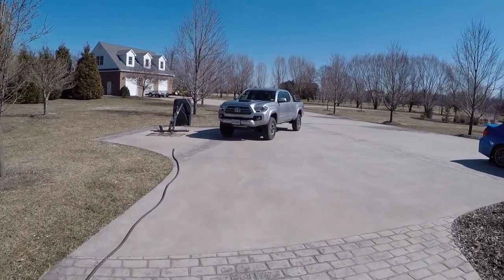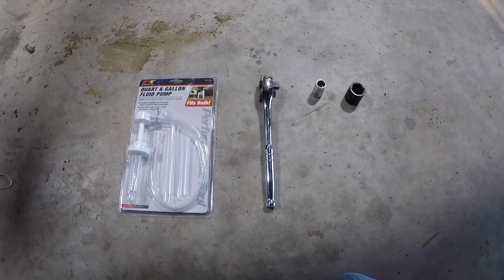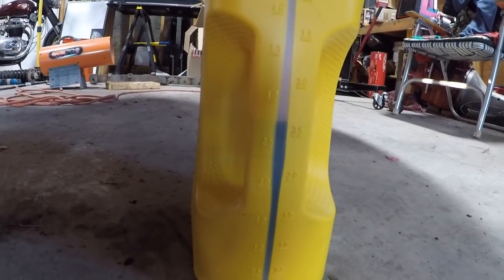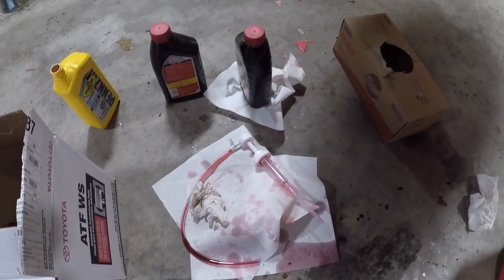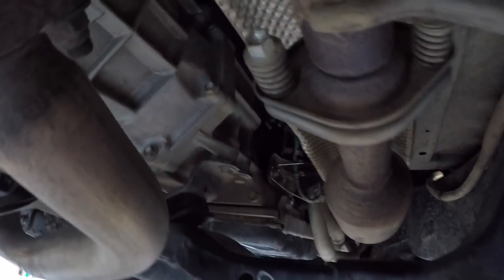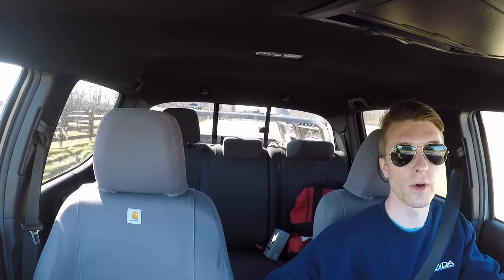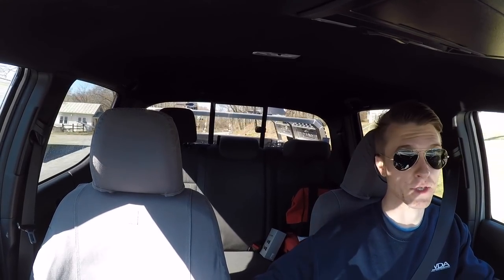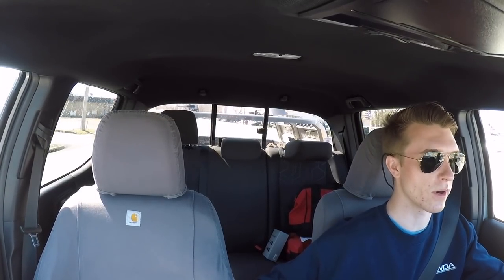2016+ Tacoma Automatic Transmission Fluid Exchange